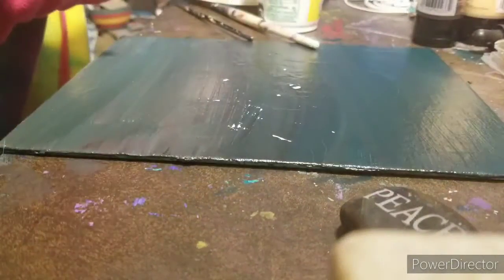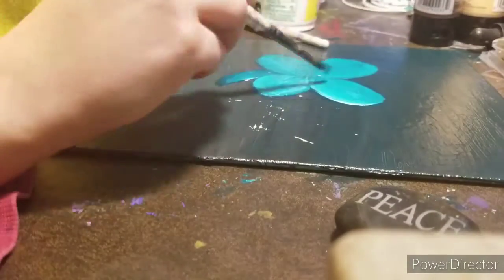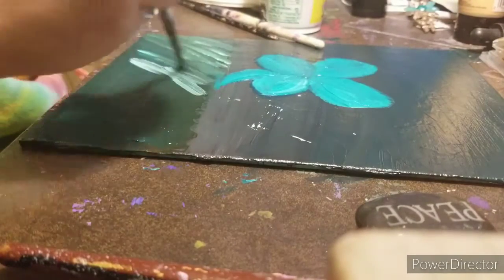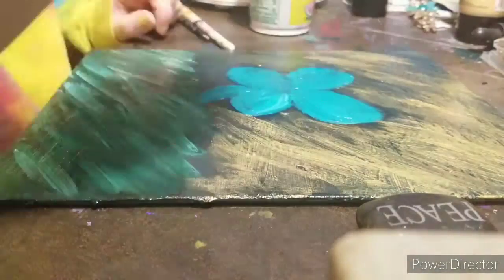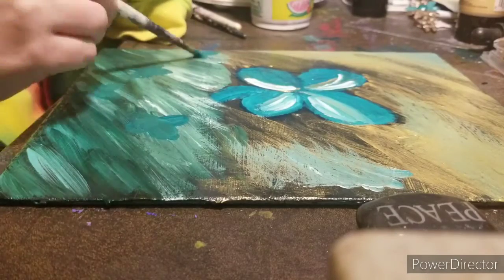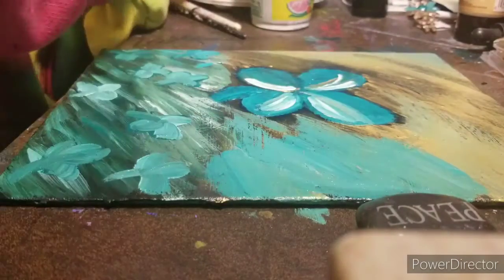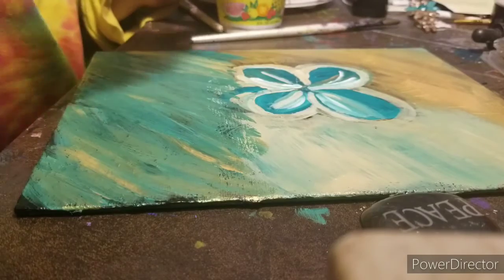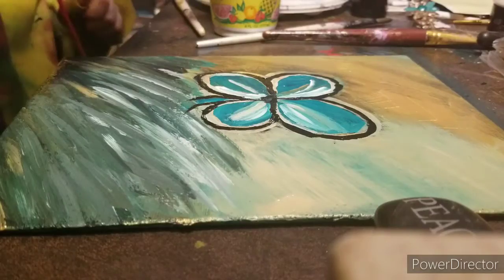Lollypop Speed Art St Patrick's Day Special: Four Leaf Clover Acrylic Painting